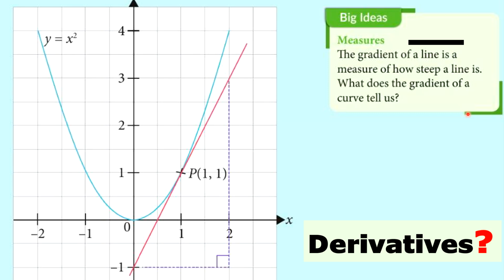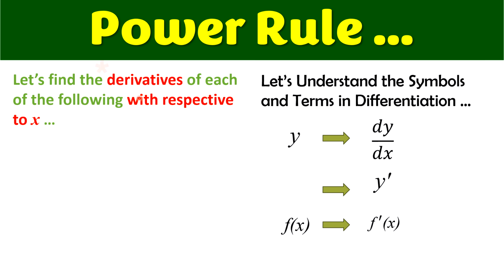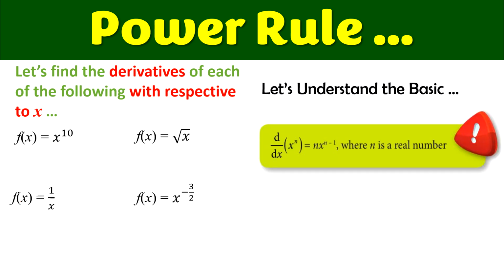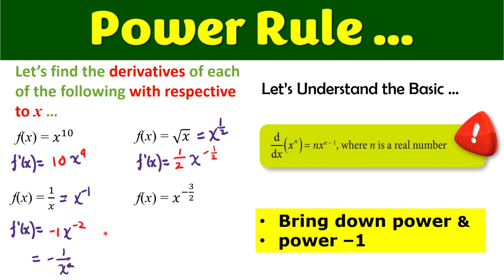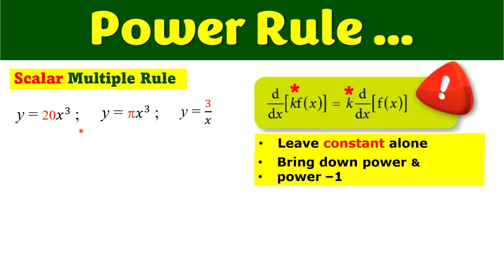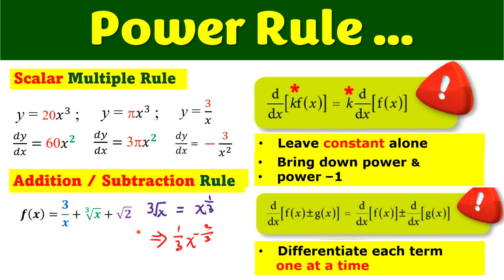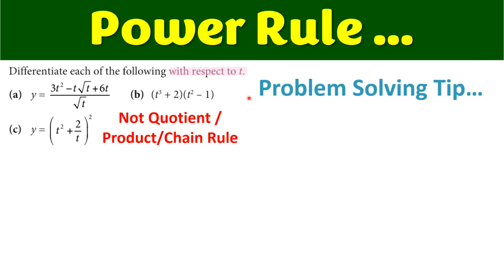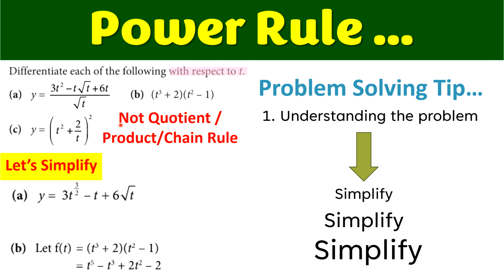Power Rule Differentiation | O Level & A Math (Singapore)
In this video, we go through the Power Rule for Differentiation step-by-step.

This lesson is suitable for:
• A Math students in Singapore
• H1 / H2 Maths beginners

You’ll learn:
• A quick recap of what differentiation means
• The Power Rule formula
• How to differentiate powers, roots and fractions

Master this rule first before moving on to Chain Rule, Product Rule and Quotient Rule